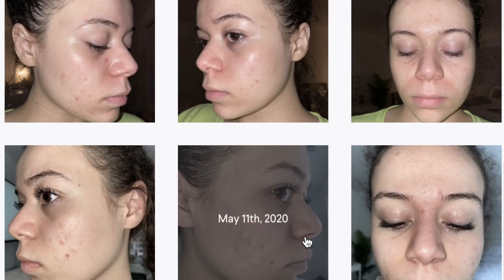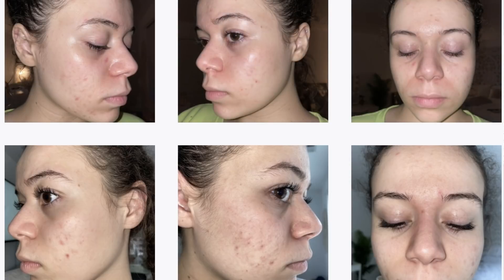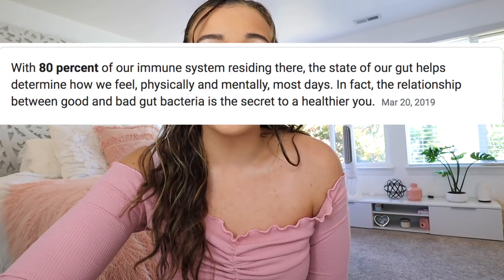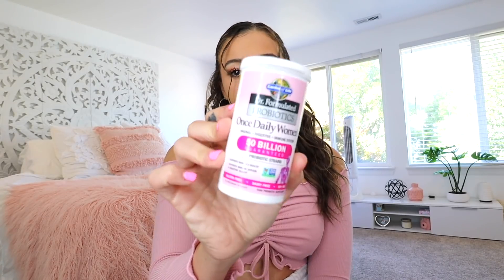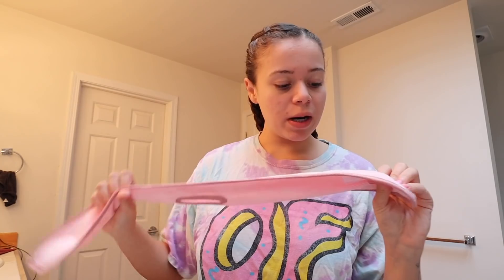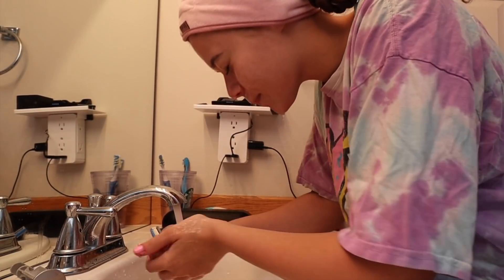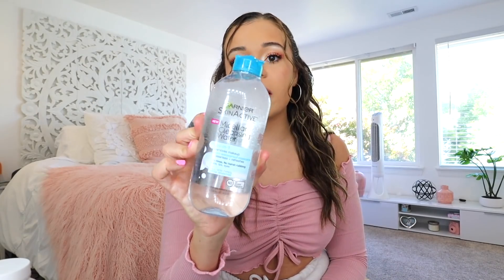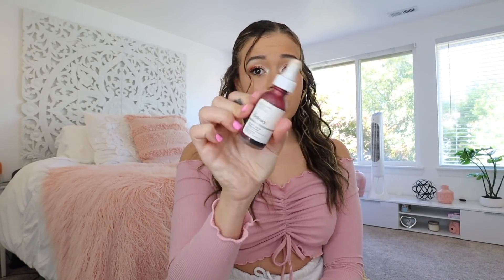HOW I CLEARED MY SKIN IN A MONTH | Krazyrayray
Hey! Here's How I Cleared My Skin + my acne journey! Check out Curology to get your 1st customized bottle FREE with a payment of $4.95 for shipping and handling ➜
Everything Mentioned in the video!➜
VITAMINS I USE: